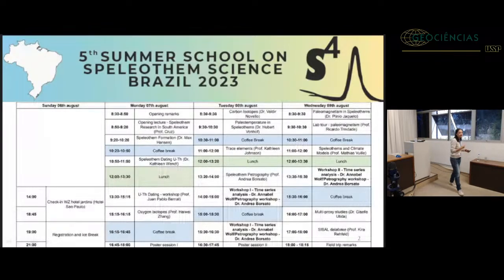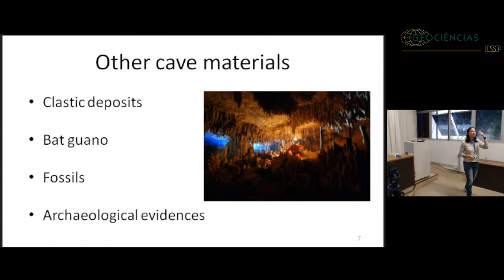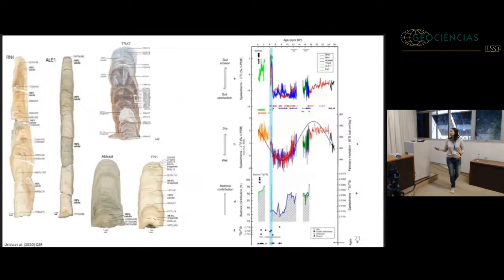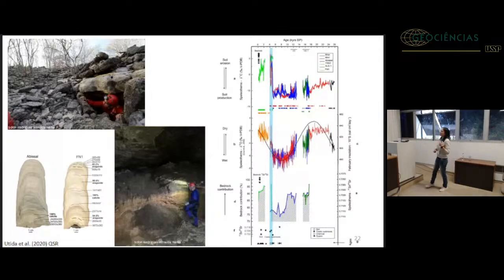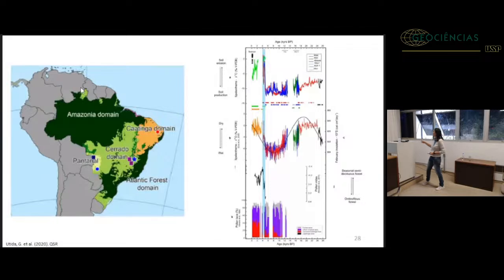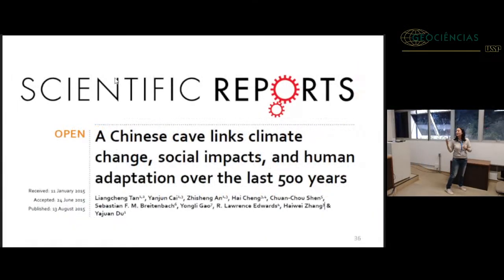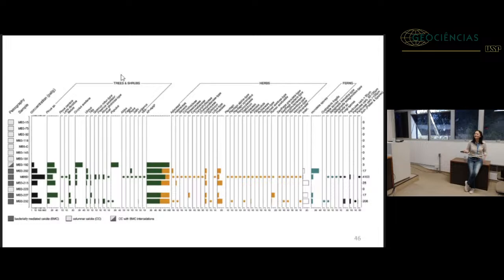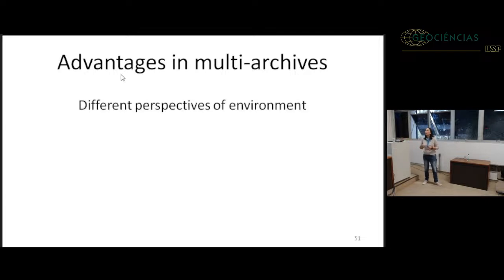Palestra - Dra. Giselle Utida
Palestra:
Expanding paleoclimate and paleoenvironmental interpretations using multi-archive approaches associated with speleothem science